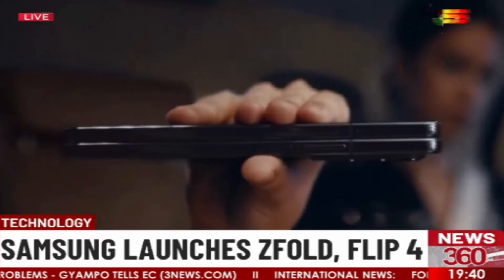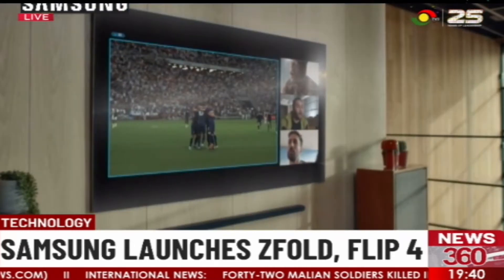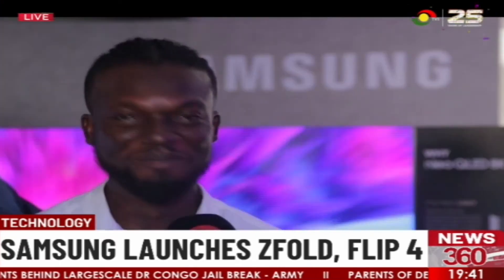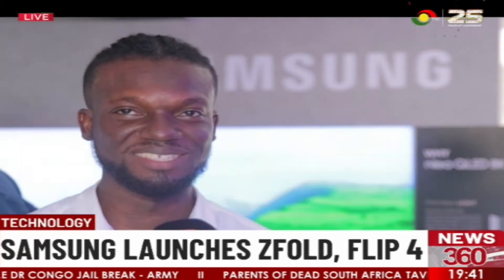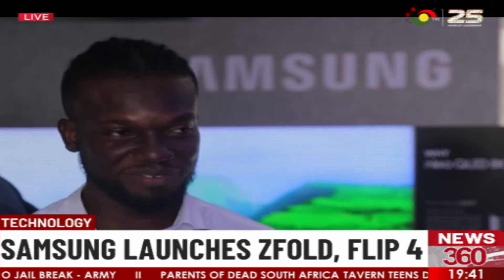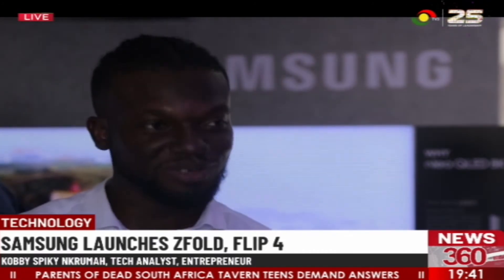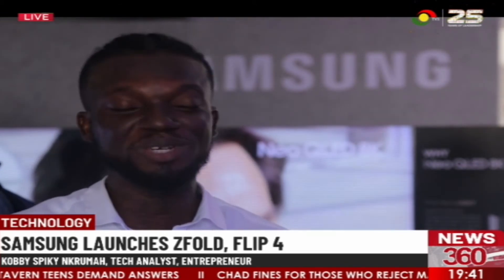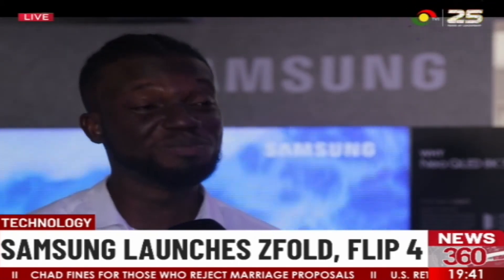Samsung launches Zfold, flip 4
for more.